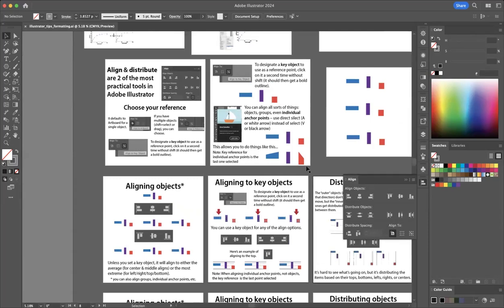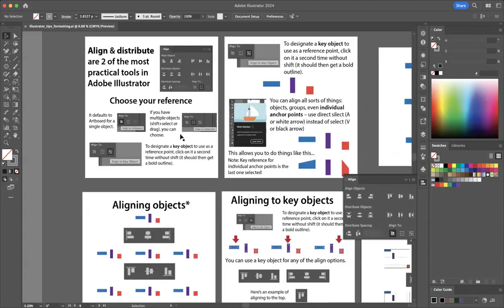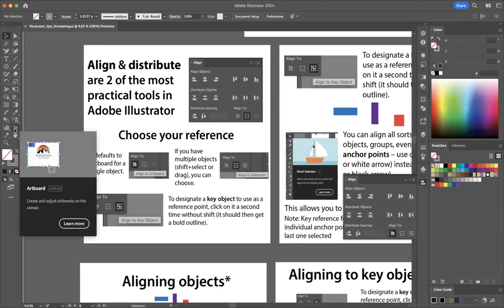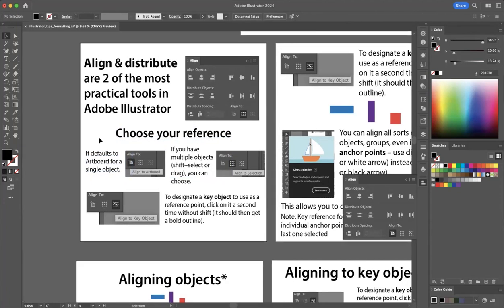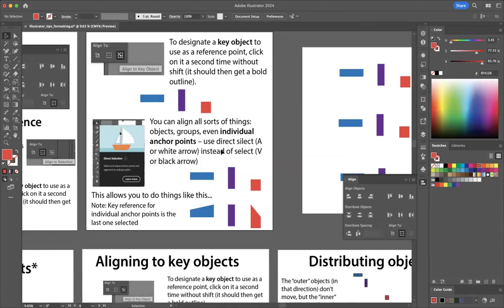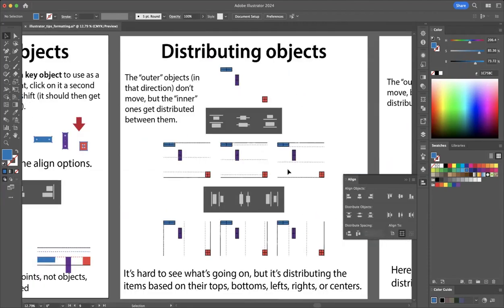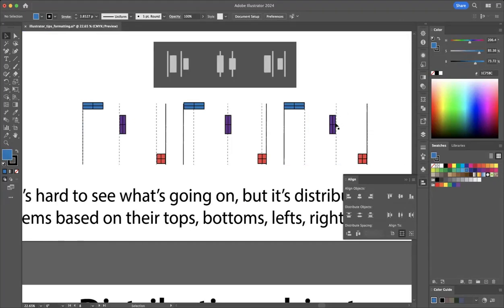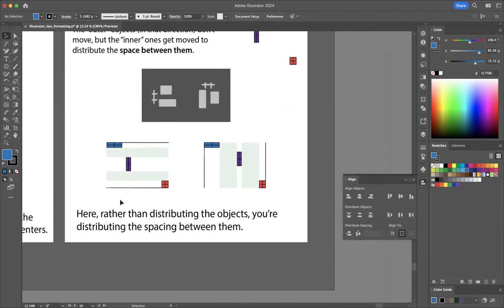Aligning & Distributing in Adobe Illustrator (a couple of the most practical tools)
Aligning & Distributing objects  in Adobe Illustrator (a couple of the most practical tools)
⁃       shift + F7 to get align window - also can show up in top toolbar
⁃       align will align objects -
⁃       if you want to align to a specific object, + click that object to set it as the key reference
⁃        you can also set the key object when you’re setting the objects you want to align – shift+click each or shift drag around the objects you want to include, then release shift and click again on the object you want to make key (it should then get a thick outline showing it’s set as key)
⁃       if you want to align to the artboard, click the artboard icon in the align window (note: if you only have one item selected, this will be the default)
⁃       distribute will evenly space out or distribute the objects (depending on the setting)
⁃       you can change the reference point (e.g. center or corner of object) by selecting one of the little boxes in the 3X3 grid icon
⁃       if you click on info icon it will tell you about the size & location of a selected object - you can then copy & paste that info into a different selected object’s transform if you want to copy that location, size, etc.